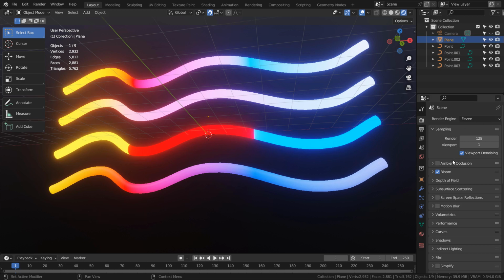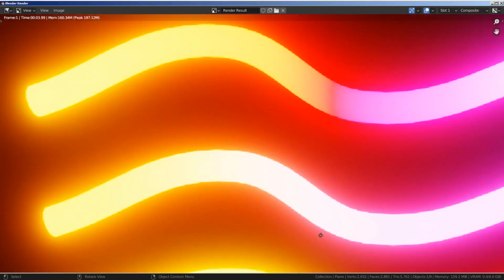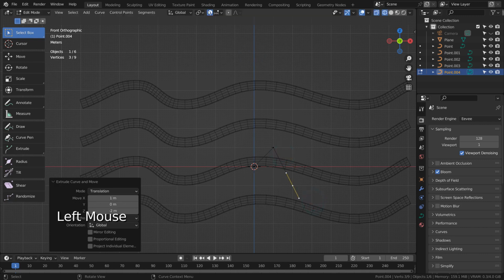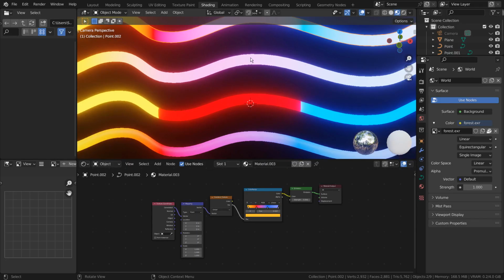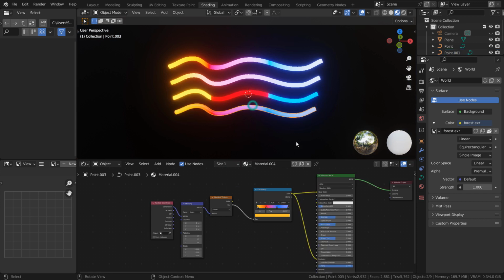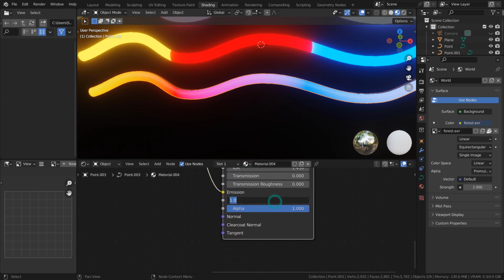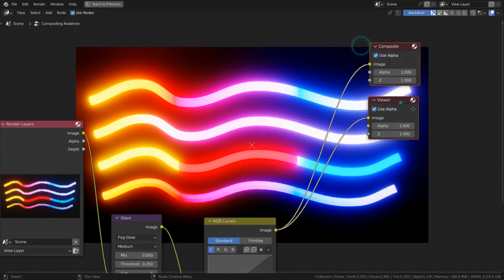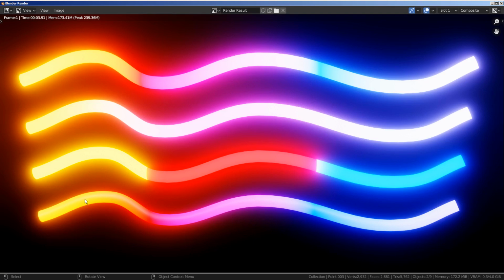Blender Tutorial - The best Eevee Bloom glow method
0:00 Intro
1:30 Base mesh modeling
3:29 The last material
3:49 Basic idea